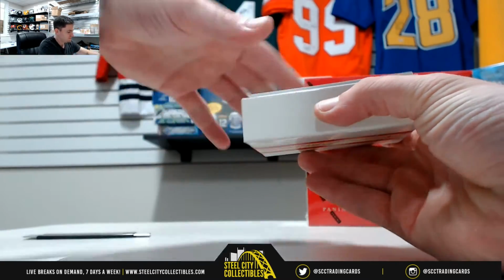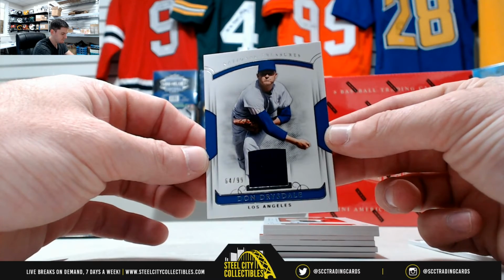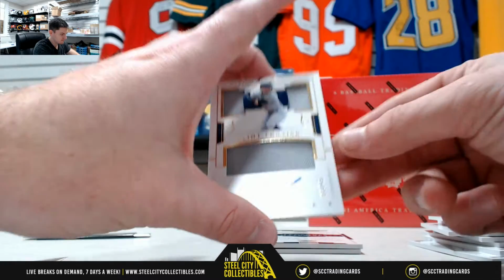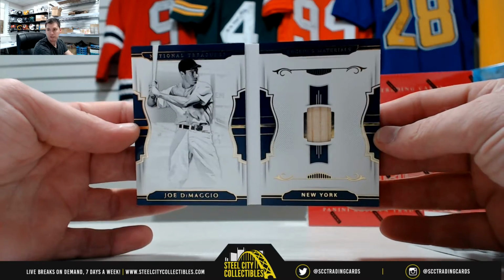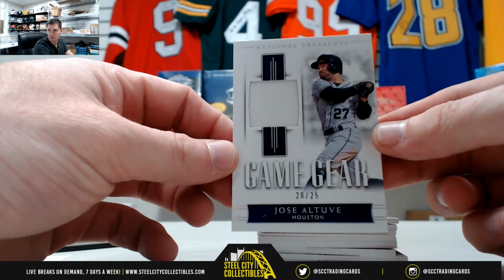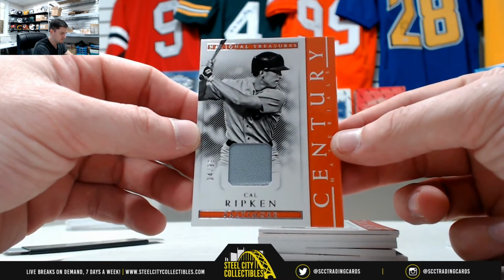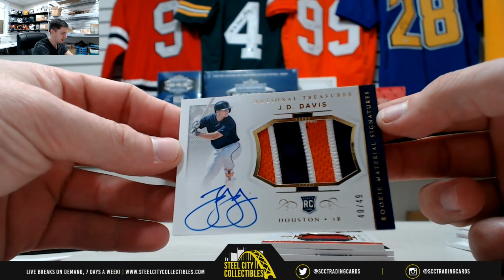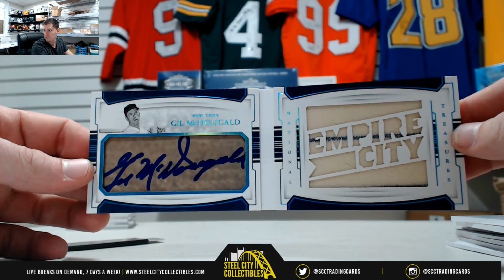2 Hobby Boxes of 2018 Panini National Treasures Baseball Live Break - Jesse T